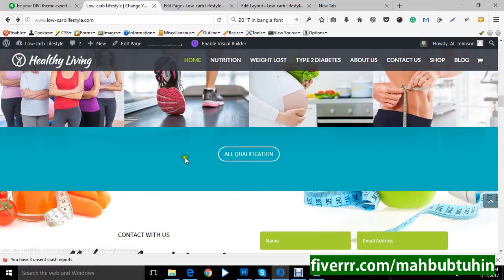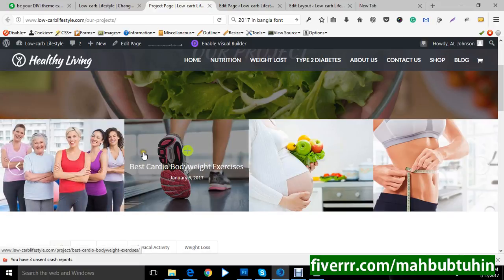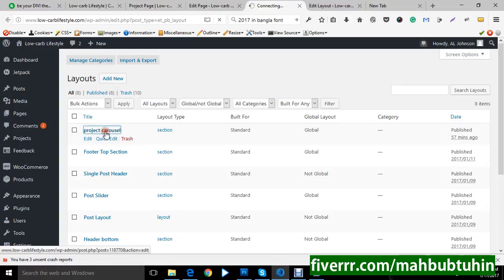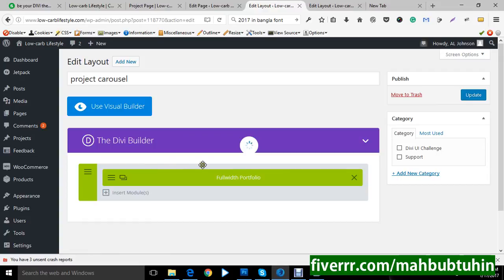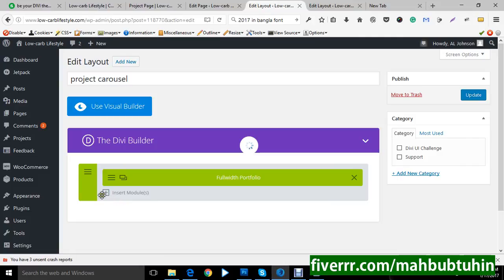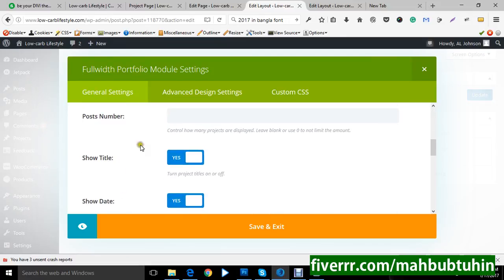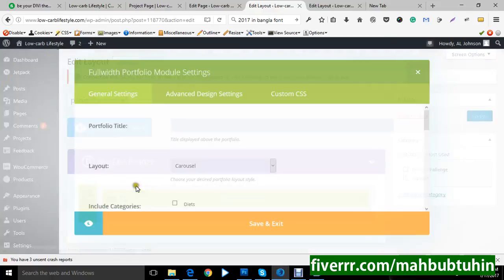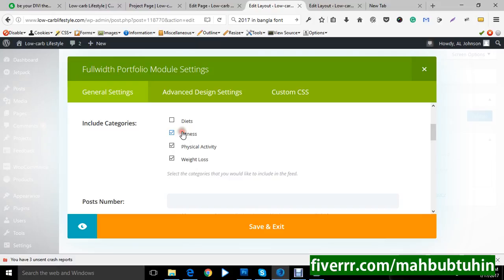How to Customize Divi theme Project Carousel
Customize divi theme Project Carouse with easy divi builder.